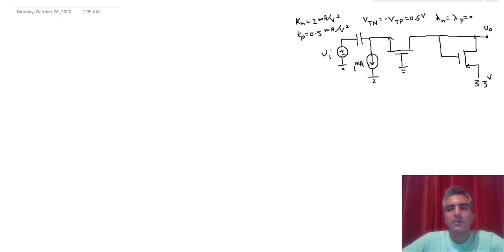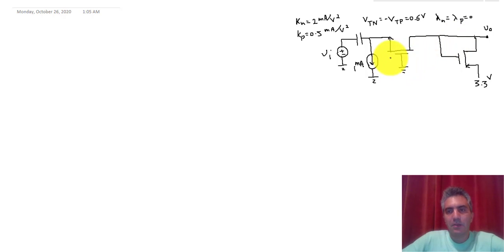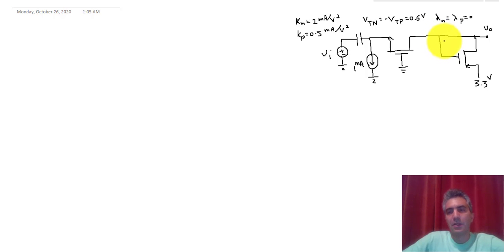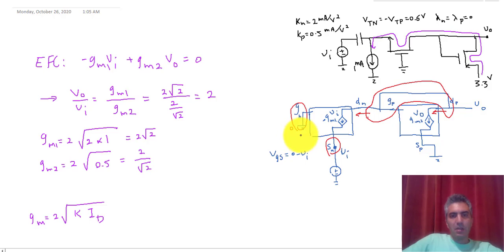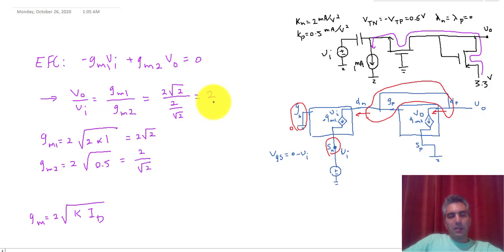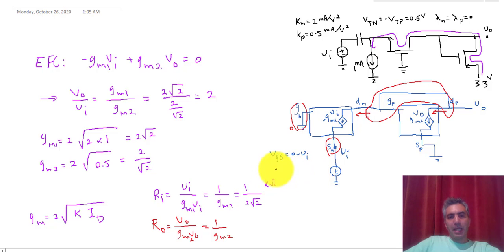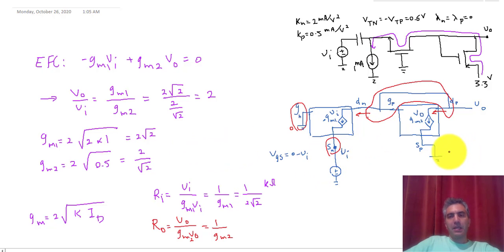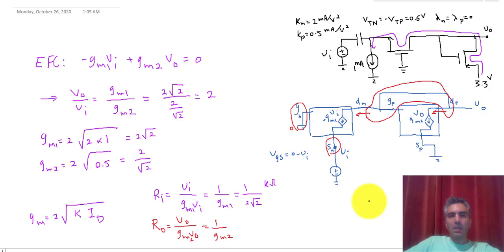Common Gate Amplifier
Analyzing a Common Gate amplifier with an Active Load.